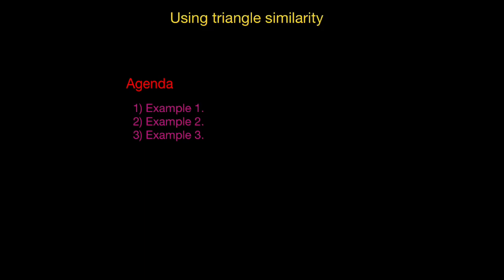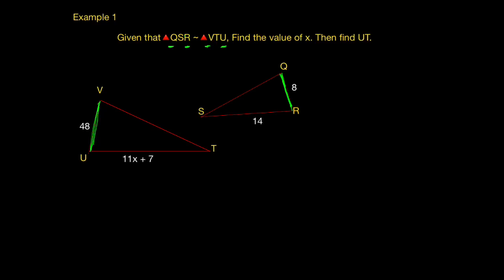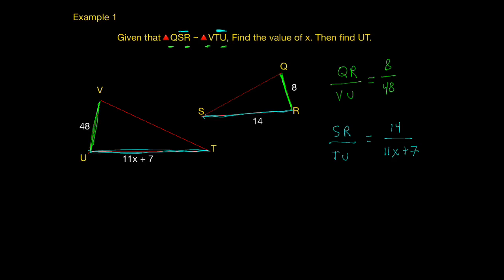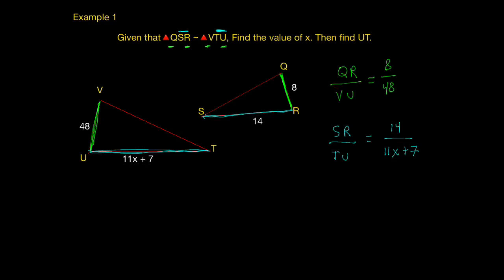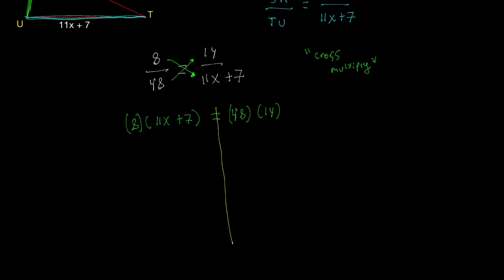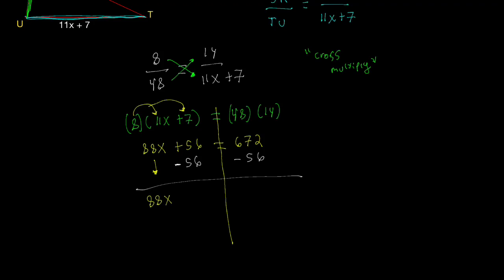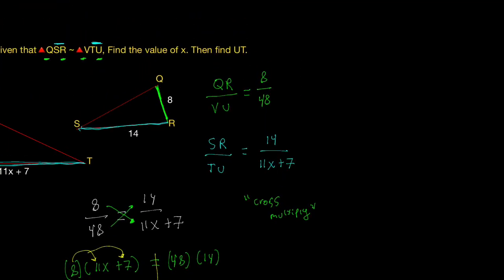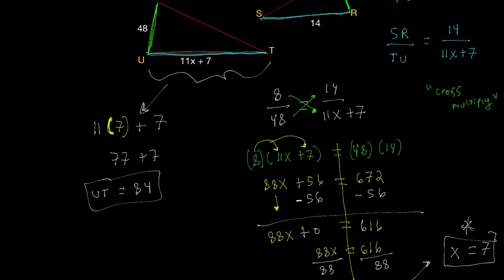Trig L5 Using Triangle Similarity pt1